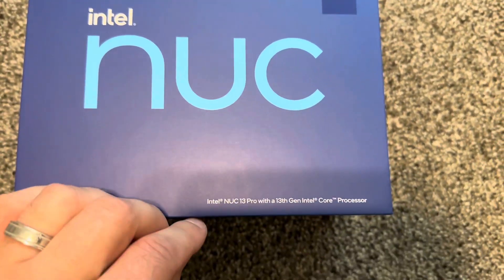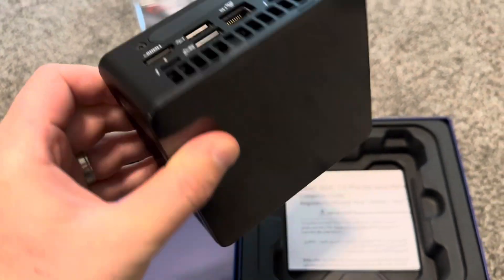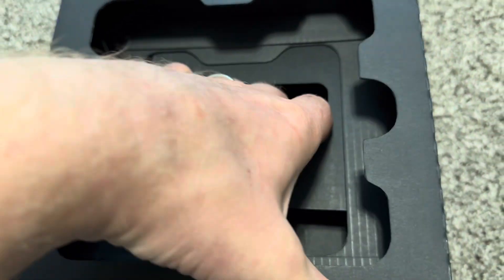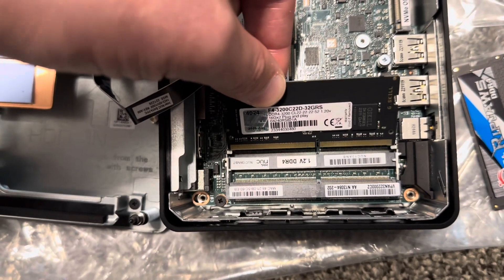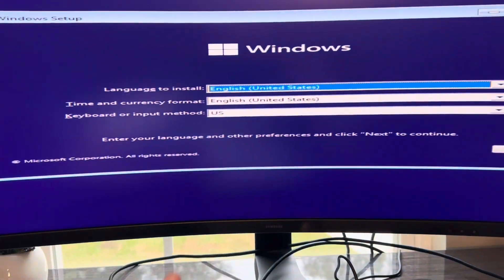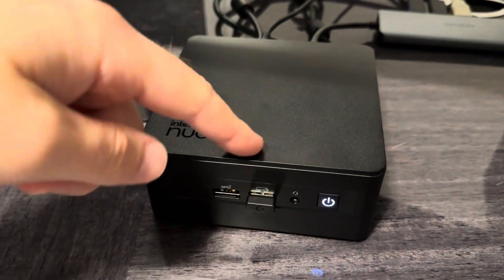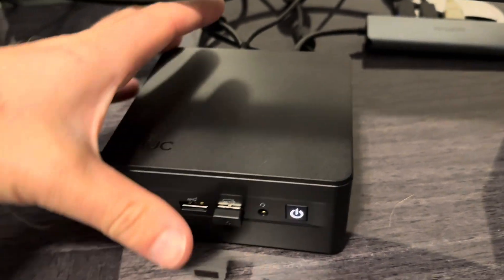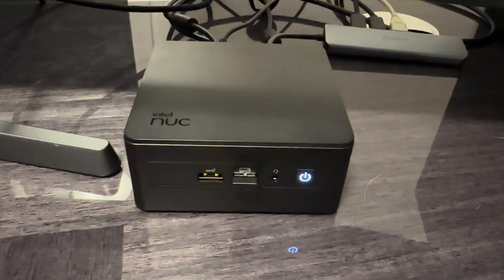Best 2023 Mini Computer - Intel NUC 13 Pro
Intel Nuc with i7-1360P Unboxing & Review
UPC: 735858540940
Intel NUC 13 Pro RNUC13ANHI7000U Arena Canyon i7-1360P Tall NUC supports M.2 and 2.5" Drive mini PC Barebone w/cord

    Intel® Core™ i7-1360P Processor (18M Cache, up to 5.00 GHz)
    2 x DDR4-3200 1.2V SODIMMs up to 64 GB
    supports M.2 and 2.5" Drive; up to 3 internal Drives (Internal Drive Form Factor)
    2x HDMI 2.1 TMDS Compatible, 2x DP 1.4a via Type C up to 4 Displays
    2x Thunderbolt™ 4
    M.2 Card Slot (storage) (22x80 NVMe (M); 22x42 SATA (B))
    Intel® Ethernet Controller i226-V
    Intel® Wi-Fi 6E AX211(Gig+)
    Chassis Dimensions 117 x 112 x 54 [mm] (LxWxH)
2x 16GB G.Skill Ripjaws = 32GB
2TB Samsung 980 Pro